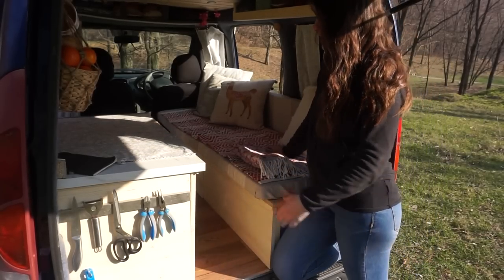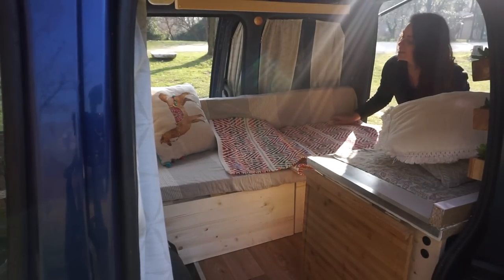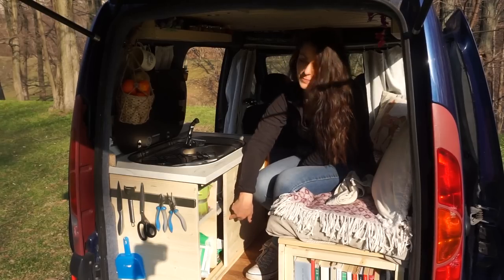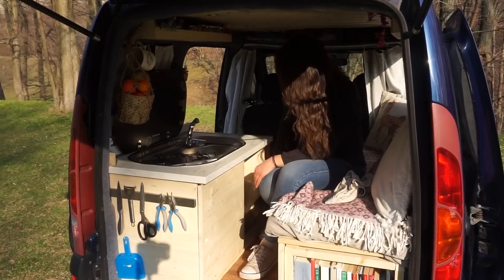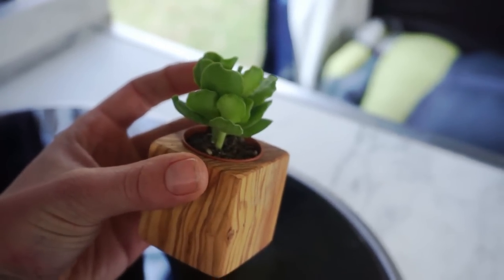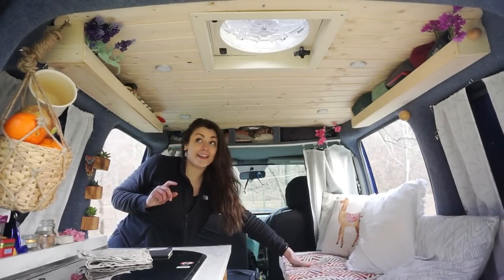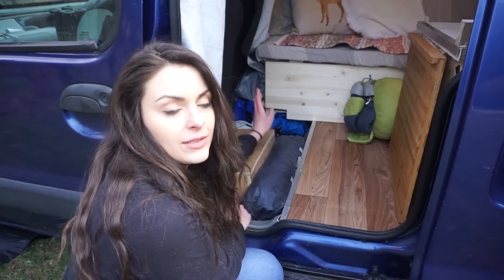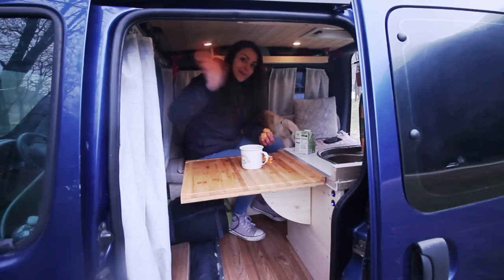VAN TOUR - Compact and Practical VAN CONVERSION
Finally Pam is ready to hit the road again!

I'm over the moon with the result, those small upgrades made all the difference.

MENTIONS:

Sink hob combination

MUSIC USED

MAIN CAMERA

ACTION CAMERA

RUGGED PHONE